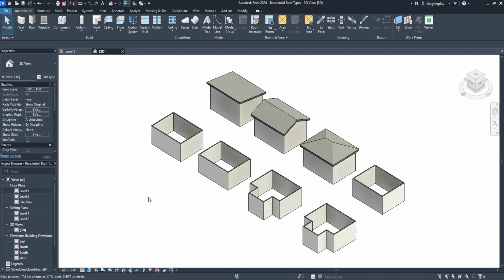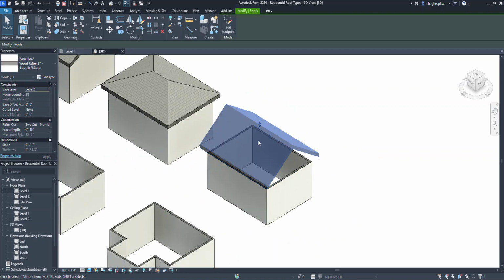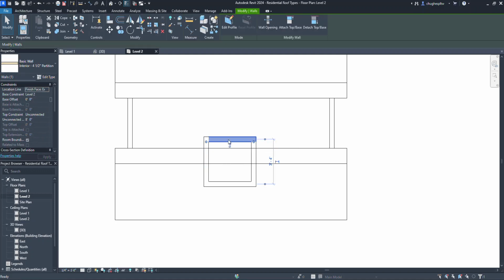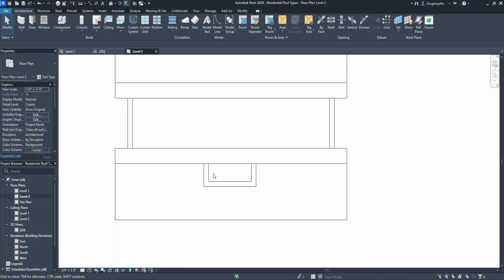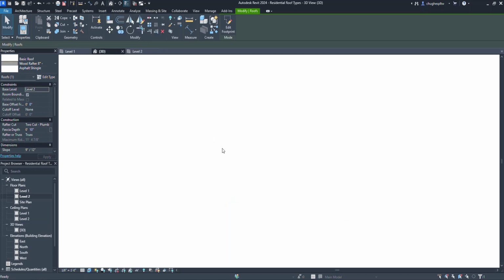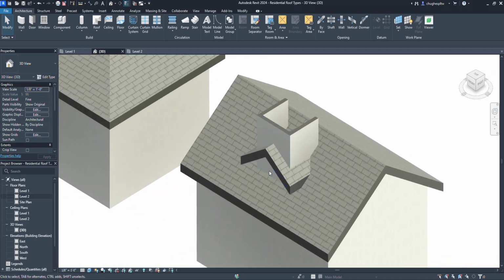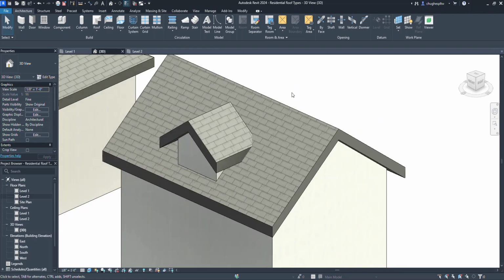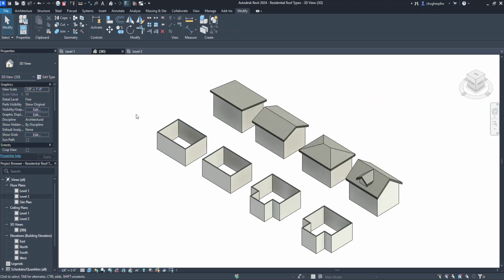Residential Roof Types in Revit Part 2